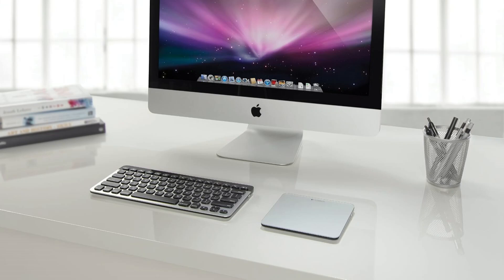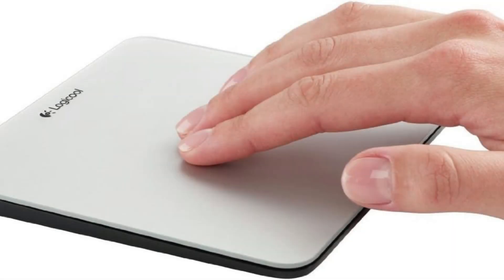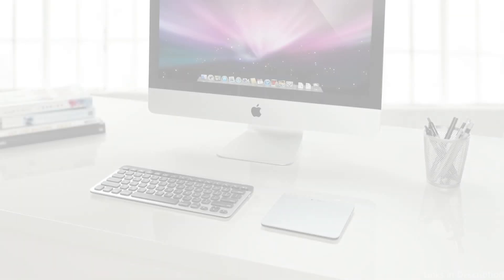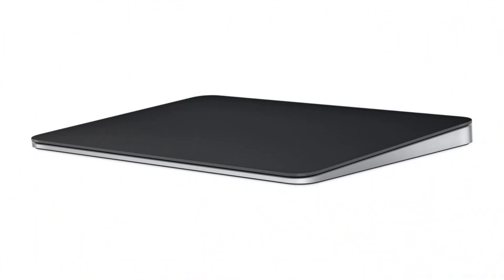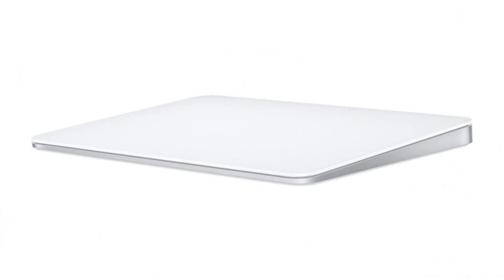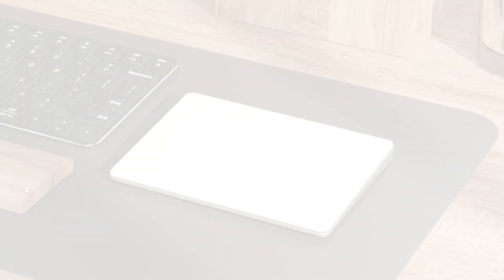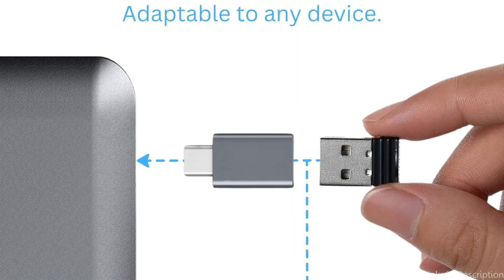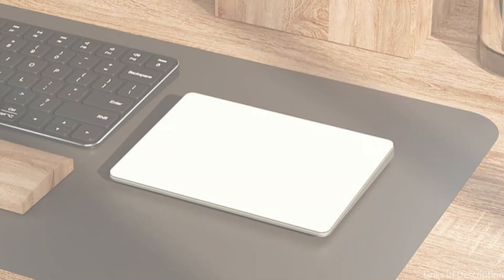Top Trackpads for Mac Mini M4 and M4 pro: Best Picks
We'll look at some of the best trackpads in this video that blend performance, style, and utility, making them ideal for enhancing your 2024 Mac Mini setup.

1. Logitech trackpad for Mac Mini M4 series

2. Apple magic trackpad for Mac Mini M4 series

3. Generic trackpad for M4 series Mac Mini